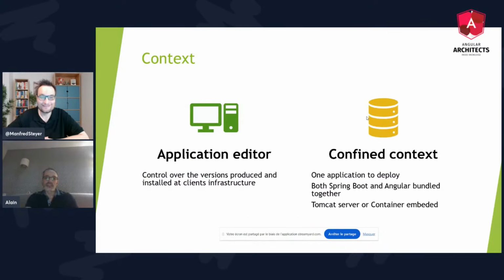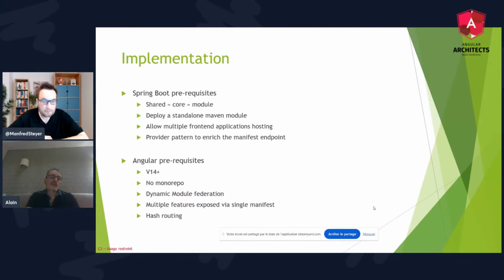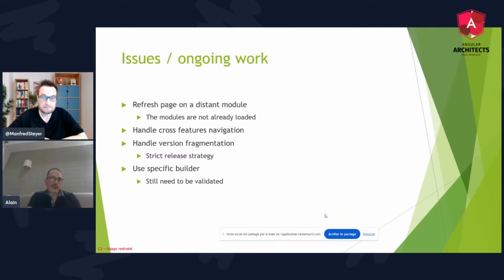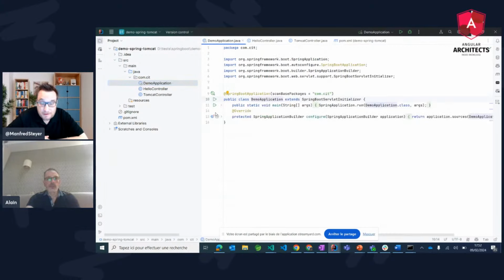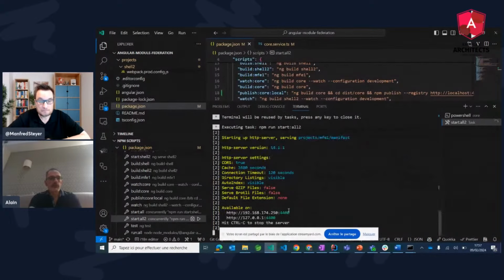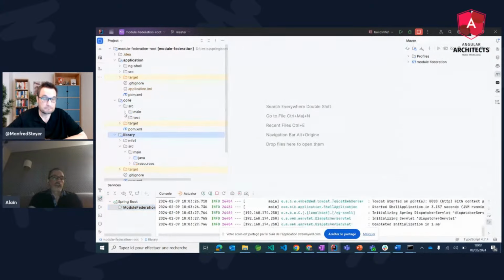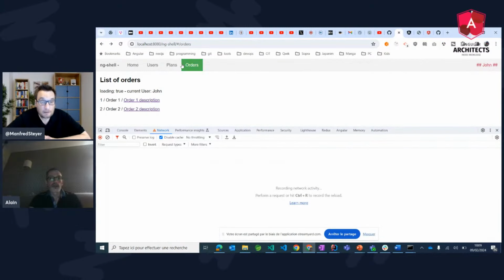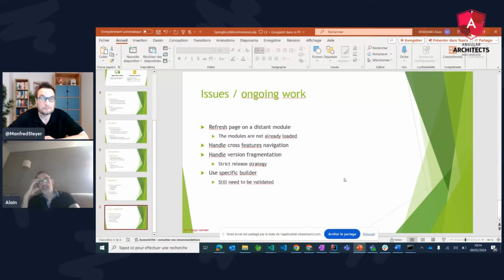[EN] Micro Frontends